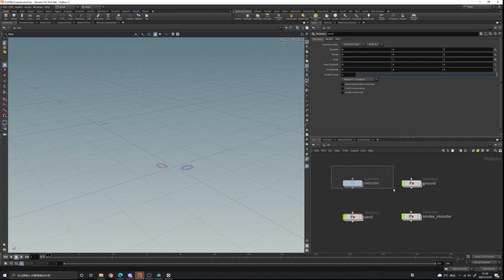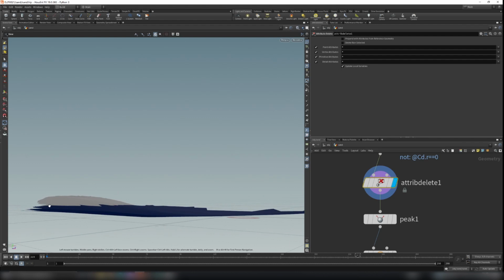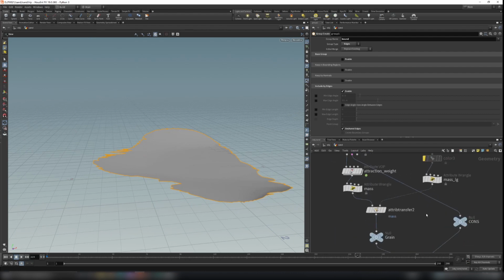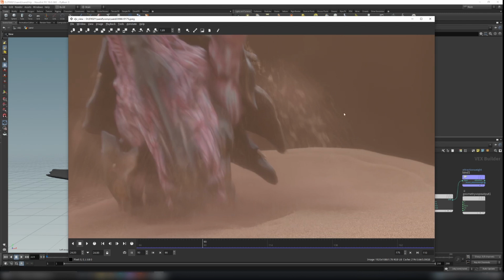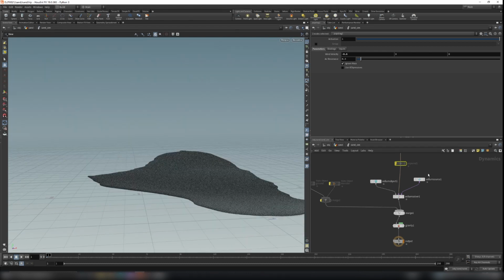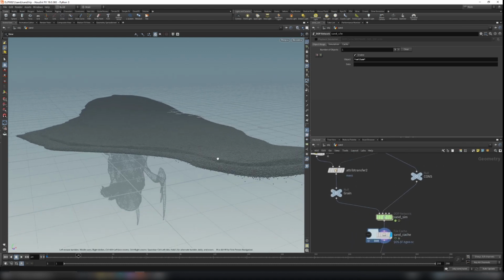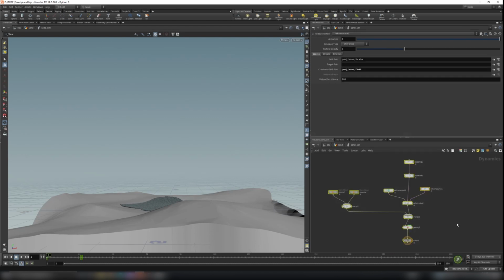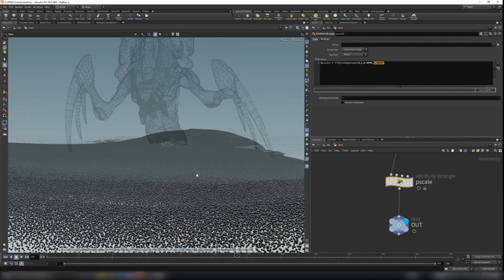Houdini Sand Grain Tutorial Part 2: Monster Hunter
This is part 2 of houdini sand grain tutorial. In this tutorial, I will teach you how to set up grain in sop level and simulate it in dopnet. Enjoy!

-FX 021